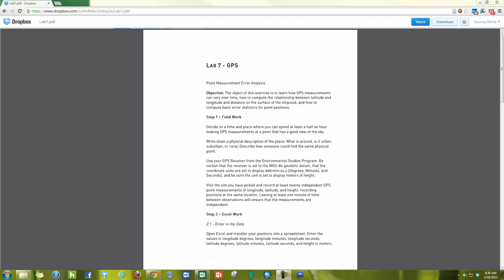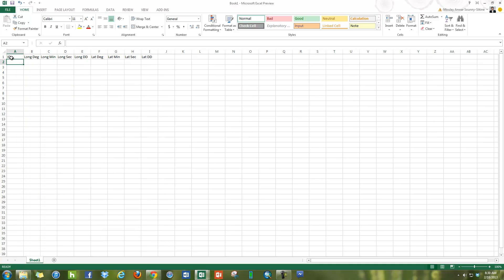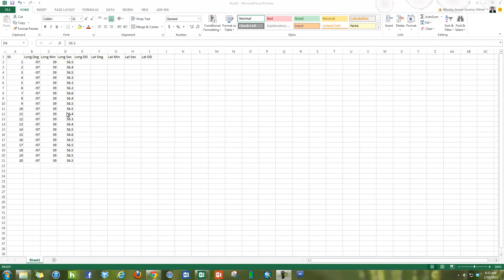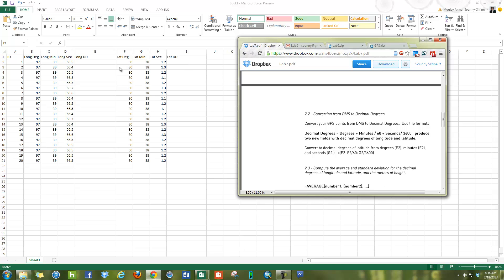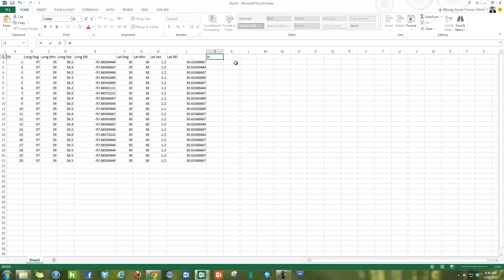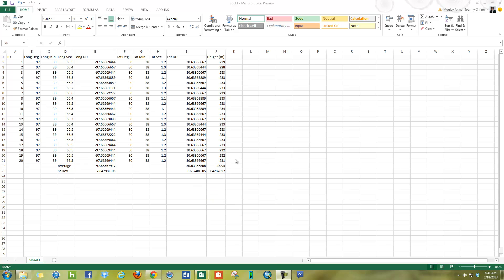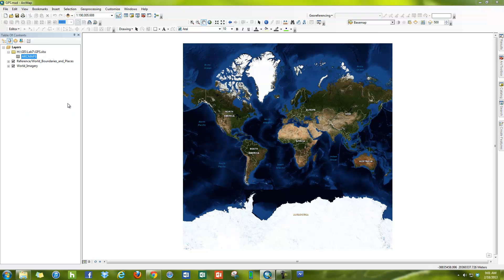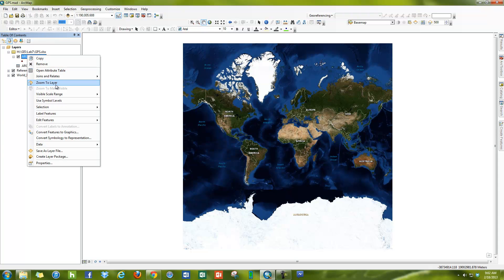GPS Error Assessment - Lab 7 - EGIS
This lab looks at how GPS measurements can vary over time, and how to compute the relationship of Latitude and Longitude with the distance on the surface of the ellipsoid. The lab uses Excel and ArcMap along with some basic statistics.